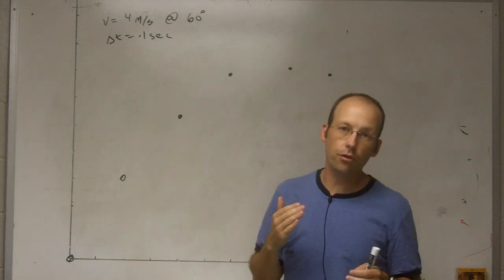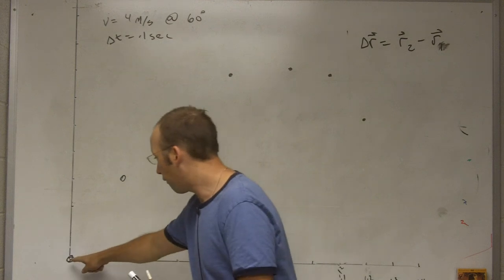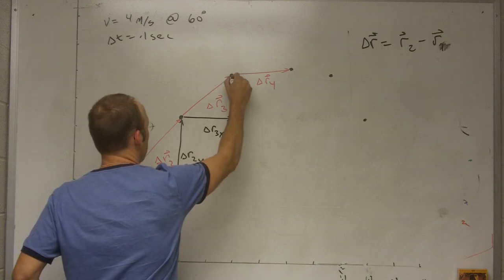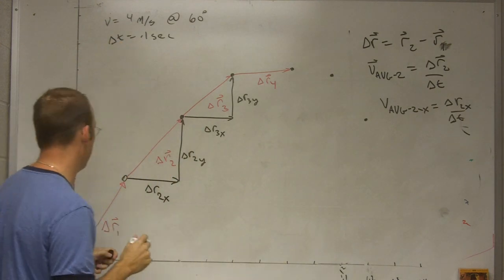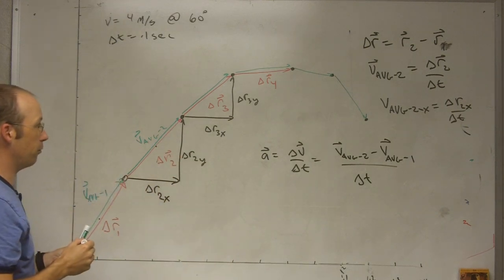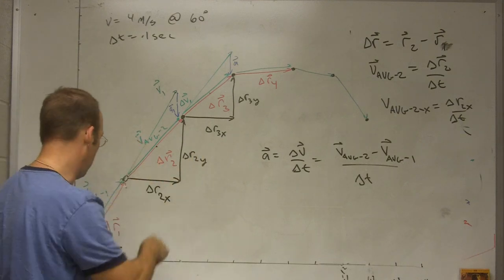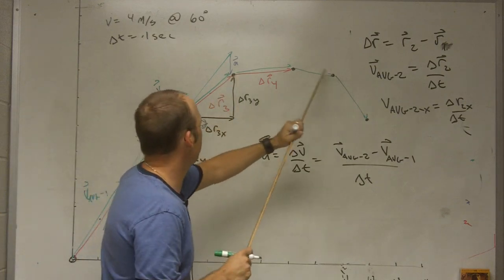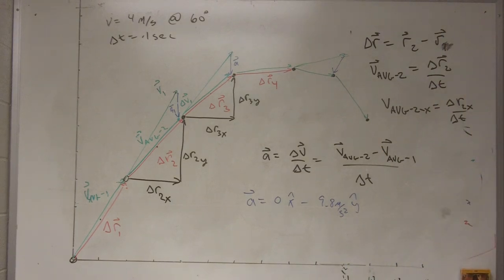Projectile motion and constant acceleration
In this example, I show the x-y coordinates for an object that was thrown.  From that, I draw vectors for the displacement, average velocity and the acceleration.  You can see that the acceleration is a constant, negative value.